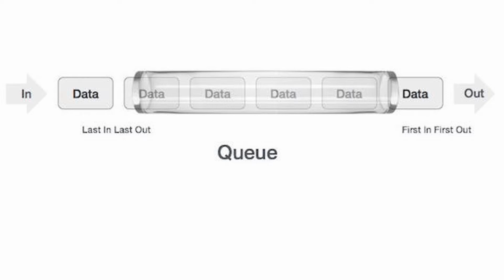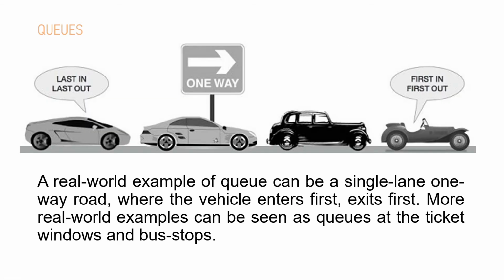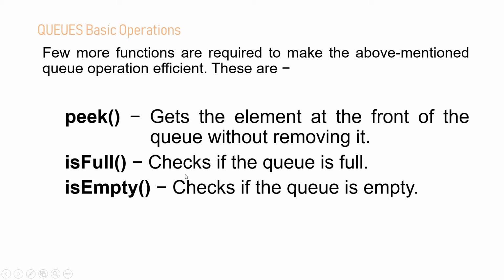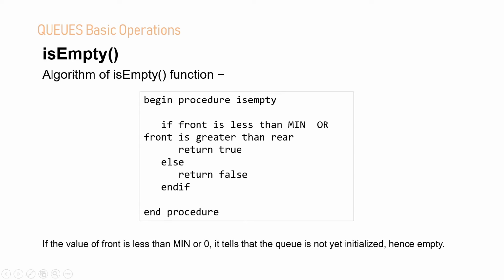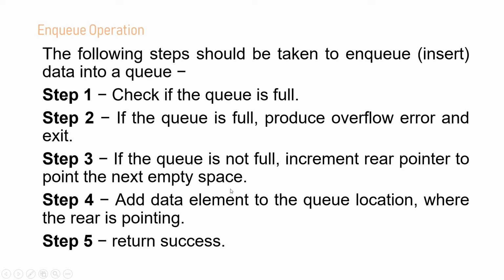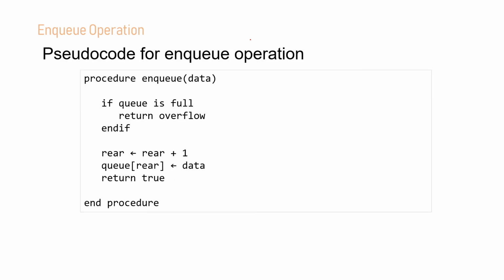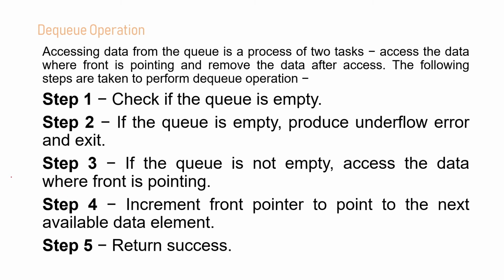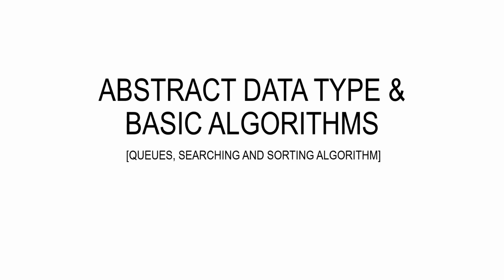QUEUES - Abstract Data Structure